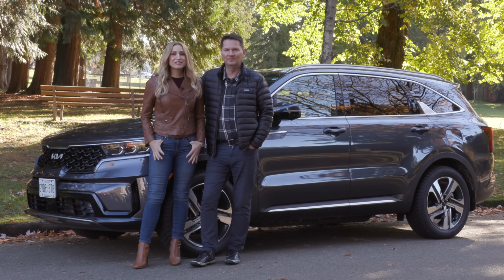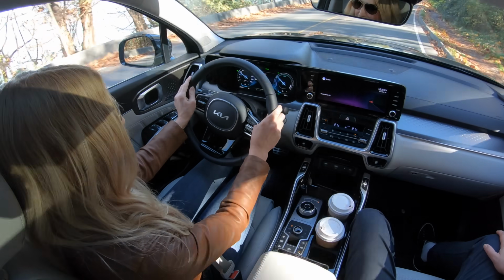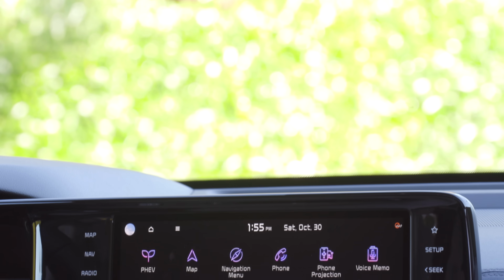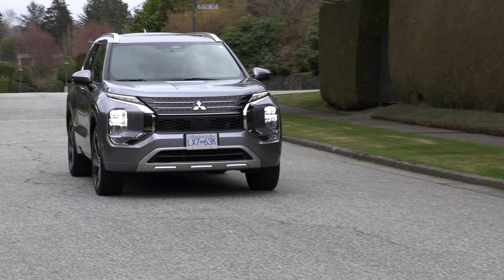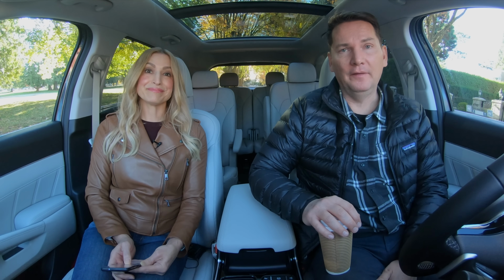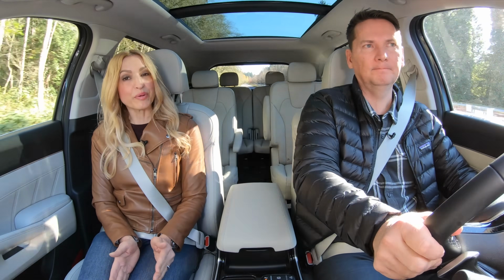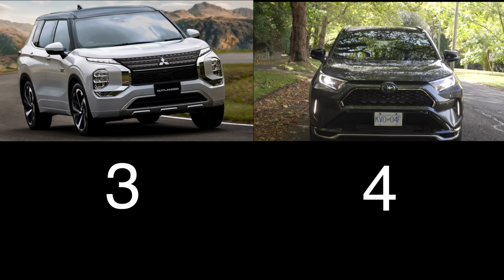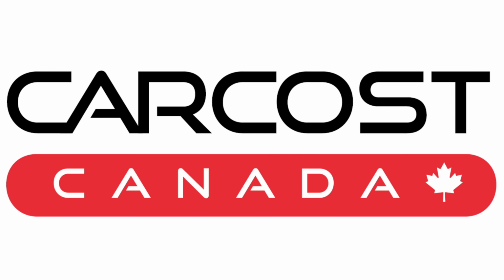2022 Kia Sorento PHEV review // The 3-row plug-in hybrid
This is a Motormouth couple car review of the 2022 Kia Sorento PHEV 3-row plug-in hybrid SUV. The Sorento PHEV has a 1.6L turbocharged 4-cylinder engine with an electric motor and a 6-speed automatic transmission. It has a combined 261 horsepower and 258 lb-ft of torque. AWD is standard and it runs on regular gas. This PHEV gets 51 km/32 miles of EV range and 740 km/460 miles of range fully fueled. It has excellent fuel economy earning a combined city/highway rating of 2.9Le/100km, 79 MPGe. With the battery depleted it gets 6.4L/100km, 35 MPG city and 7.0L/100km, 33 MPG highway. The Sorento has a rugged looking exterior with a satin chrome grille and trim, LED headlights and taillights as well as LED fog lights, 19” wheels and a temporary spare tire.  A panoramic sunroof is standard on the top two trims in Canada but comes standard on the SX trim in the US. A smart power liftgate is standard on all trims. The Sorento PHEV offers 6.8 inches of ground clearance and the towing capacity is 2,000 pounds. It comes with plenty of standard safety features including, blind spot monitoring and rear-cross traffic alert, lane keep assist, lane follow assist, forward collision avoidance, front and rear parking sensors and 6 airbags.  One thing you might notice in this PHEV compared to the gas model is the new shifter. The traditional shifter is gone and Kia moves to a dial shifter. The Telluride still has a traditional shifter, but I wonder if Kia will be moving all of their vehicles to this new shifter design. There are three trims to choose from in Canada and two in the US. You don’t really get a base model trim in the US, which is why the price point is quite high and more than the RAV4 Prime, Santa Fe PHEV and Outlander PHEV in the US. In Canada, the price is quite competitive. The base EX trim in Canada comes with plenty of standard features like an 8” touchscreen, heated front seats, leatherette upholstery, a heated steering wheel, a wireless charger, smart power lift-gate, front and rear parking sensors and blind-spot monitoring and rear-cross traffic alert. It is priced at $44,995 CAD so you qualify for the $2,500 Federal rebate in Canada. Why $2,500 and not $5,000? It has to do with the battery size, if a vehicle has a 15 kWh battery or bigger, it’s get the $5,000 rebate, if smaller it’s $2,500. The RAV4 Prime has a 18.1 kWh battery and the new Outlander PHEV coming out next year has a 20 kWh. Both get the $5,000 rebate. The EX+ trim gets extra features like a 10.25” touchscreen, panoramic sunroof and heated second row seats. The top trim has the head-up display, ventilated front seats, driver seat memory, a 12.3” digital driver display and automatic emergency braking with pedestrian/cyclist detection. In the US, the SX trim for $44,990 comes with all the standard features we get in Canada, but also adds a panoramic sunroof, driver seat memory and automatic emergency braking with pedestrian/cyclist detection.